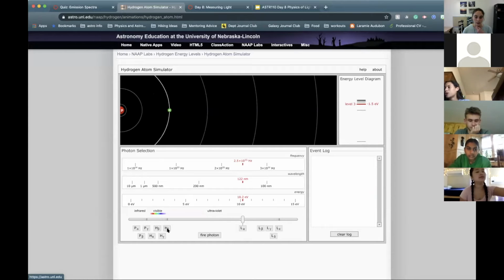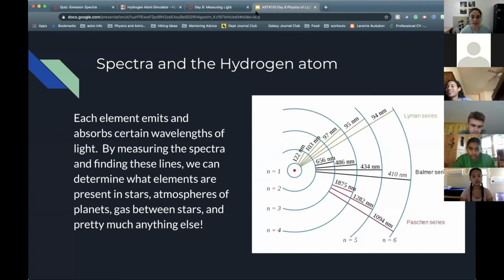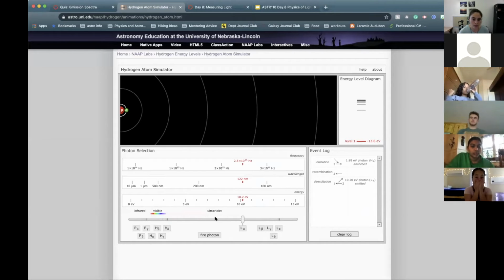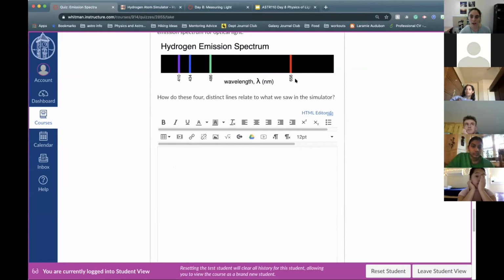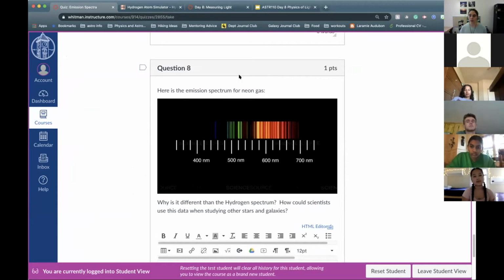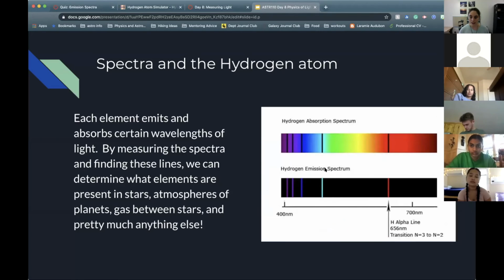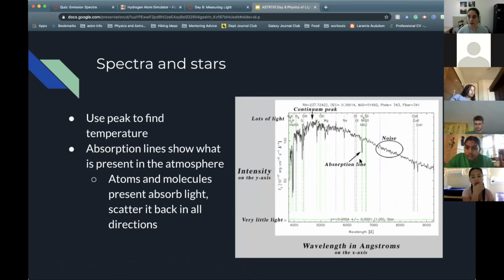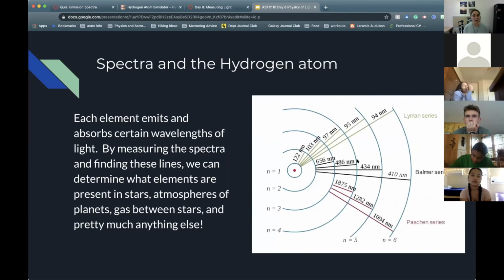Light Part 2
Quick discussion of the emission spectrum activity in ASTR110